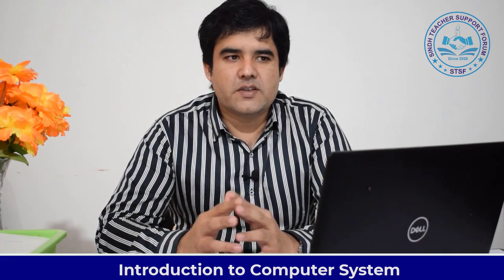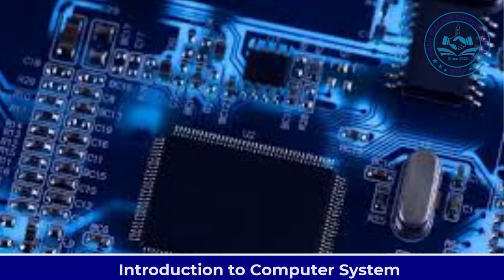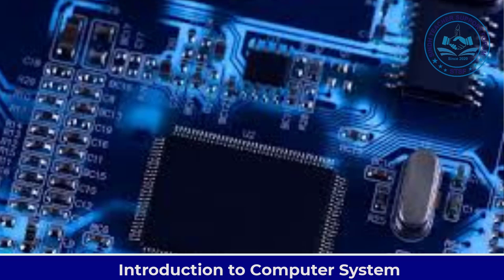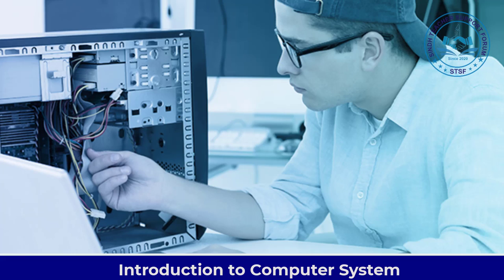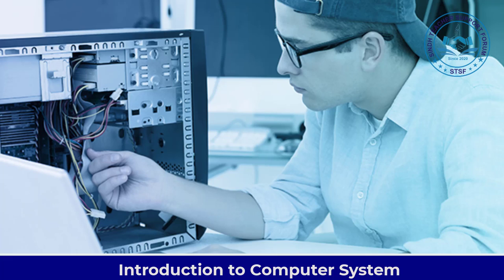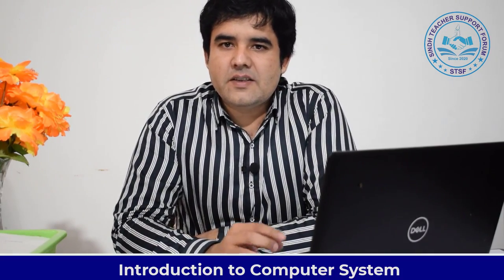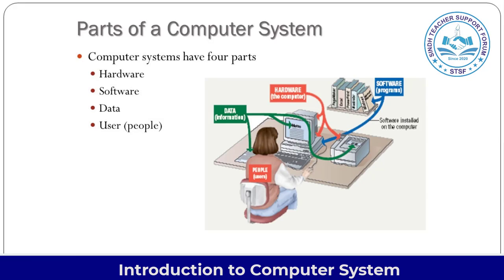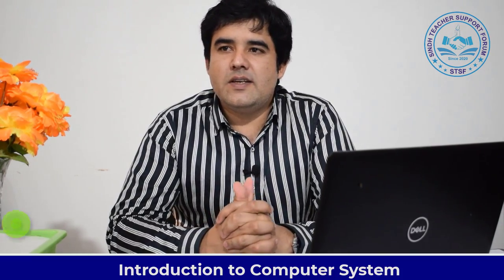Introduction to Computer system | Computer Skills Training| Lecture-01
It's a complete Educational & Training Youtube Channel
Complete Free Education & Computer Courses Available on this Channel